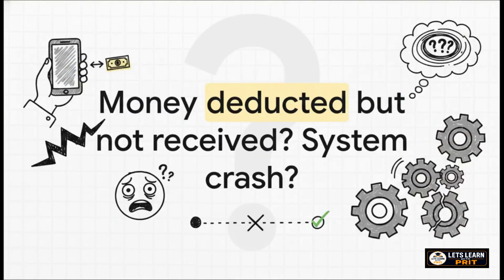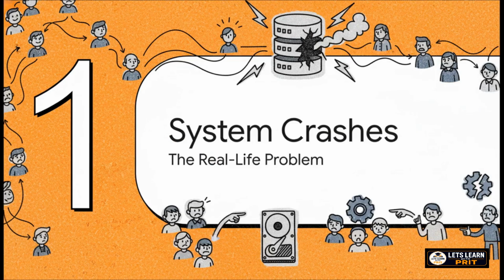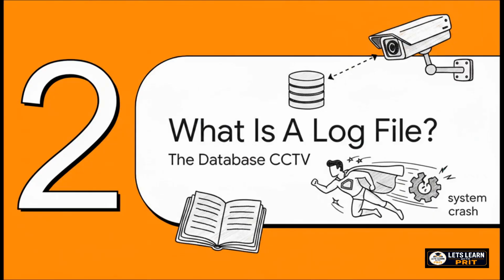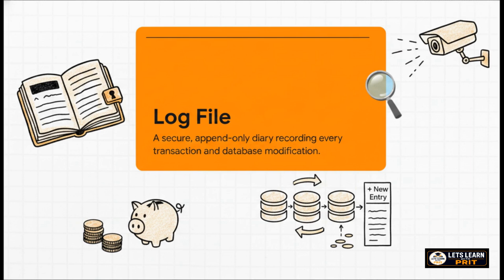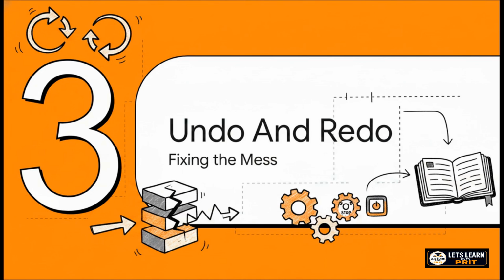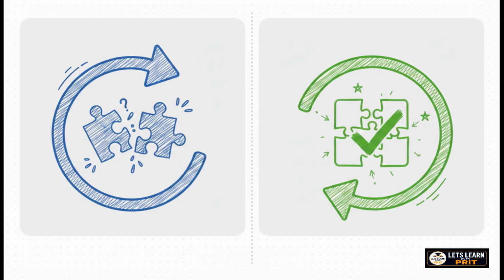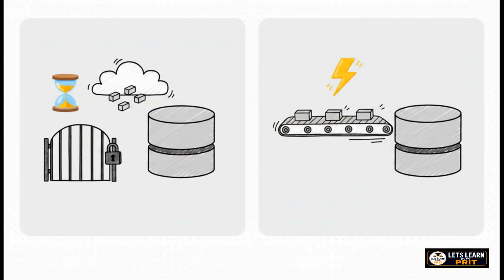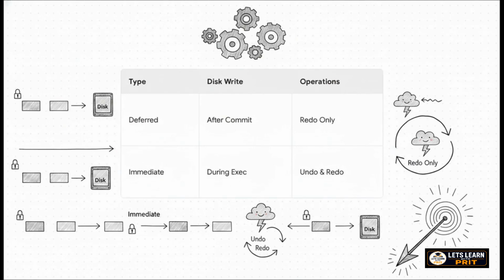DBMS Unit 4 Lecture 11 | Log Based Recovery in DBMS | Undo Redo Explained